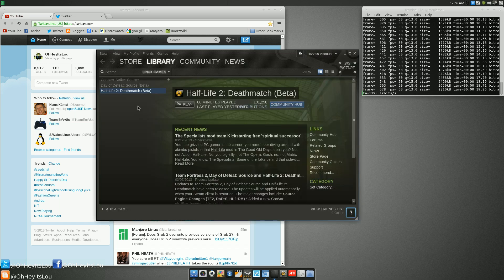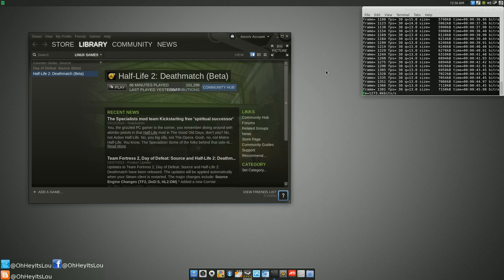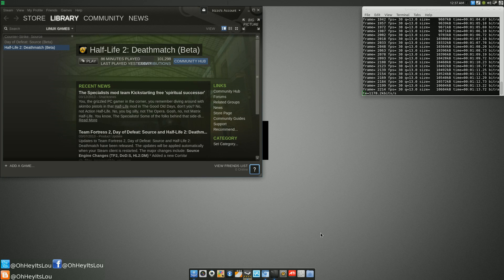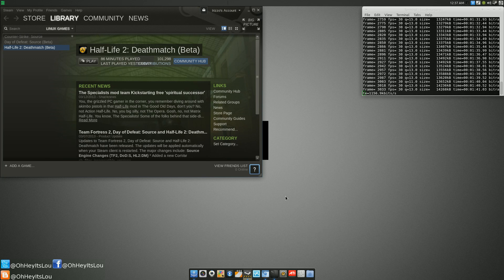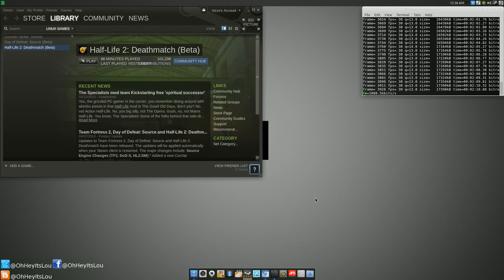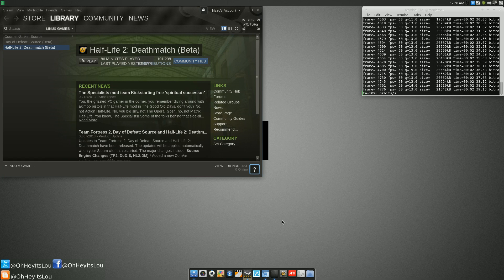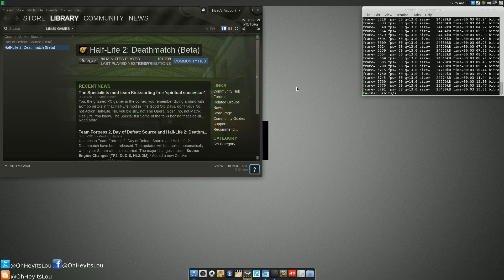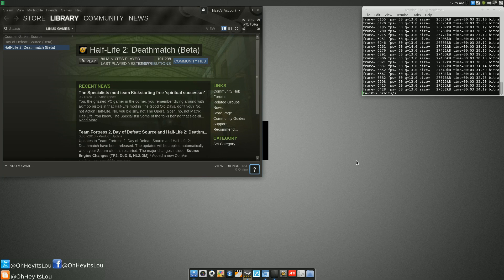Screencast HELP!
I use ffmpeg to record my screencasts.  Usually I run the opensource video driver for my ATI graphics card.  I recently started to explore Steam on Linux and have installed the propitiatory video driver for my GPU.  Any time I use a desktop environment with 3D ie. gnome-shell, Pantheon, Cinnamon, etc..the screencast records fine however the output when played in something like VLC is a completely black screen with only my mouse visible and audio output.  I'm looking for some help figuring out this issue so any feedback would be greatly appreciated!